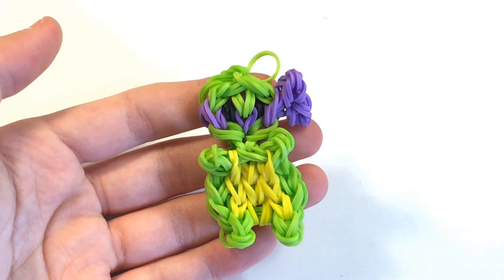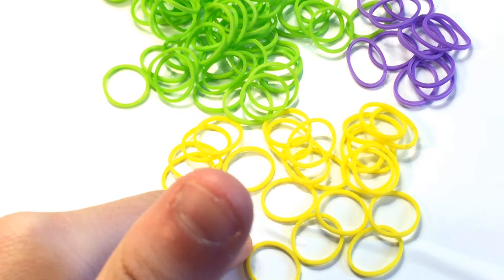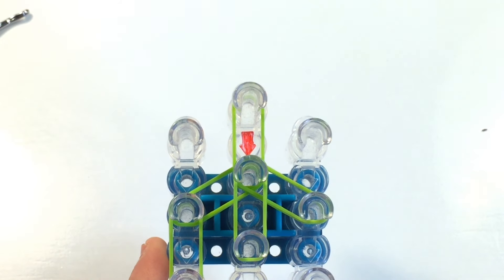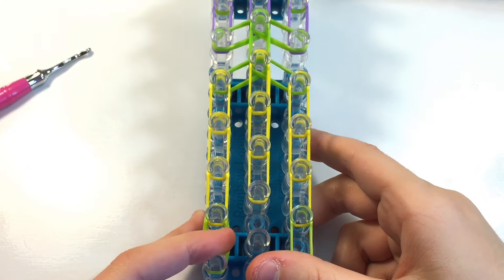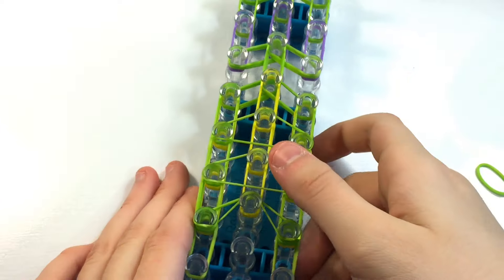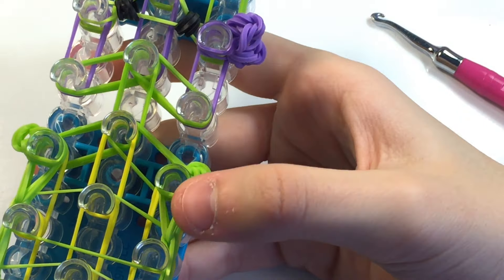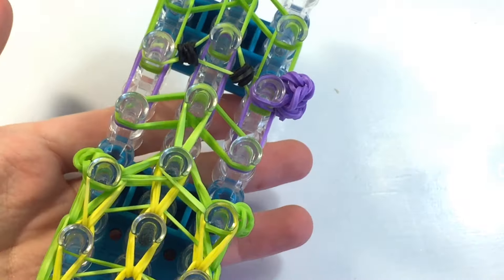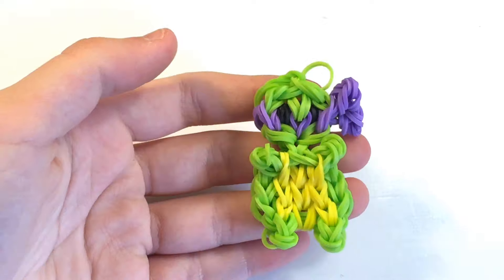Teenage Mutant Ninja Turtle Charm | Rainbow Loom Tutorial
I love this charm!
Outro made by @mt_lovesart :3